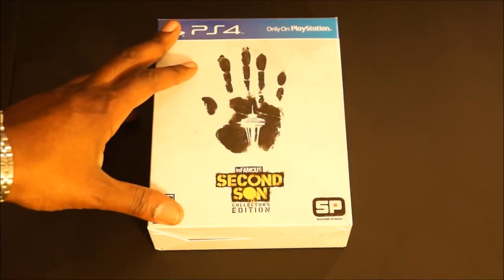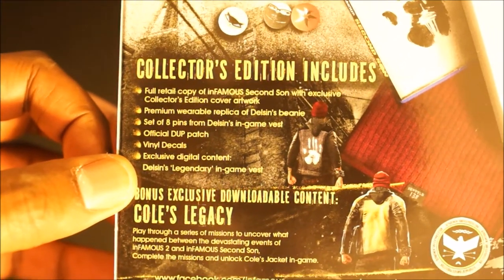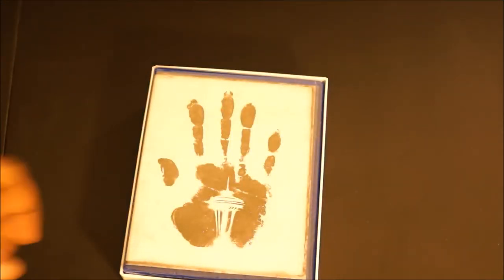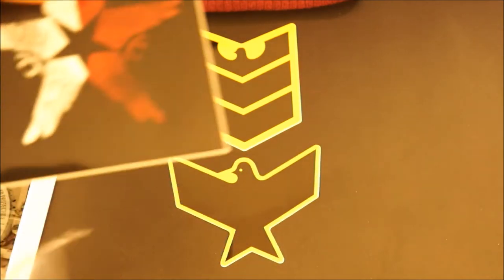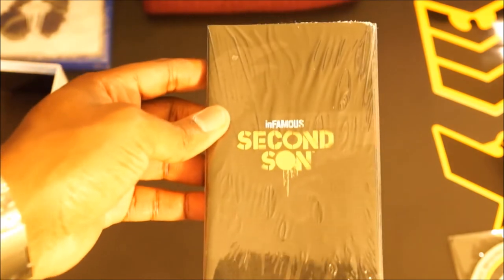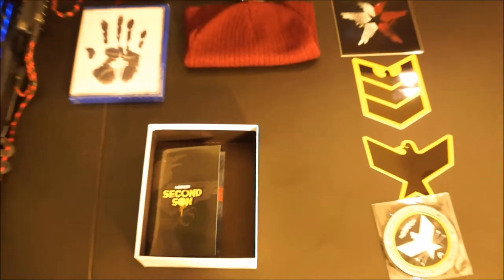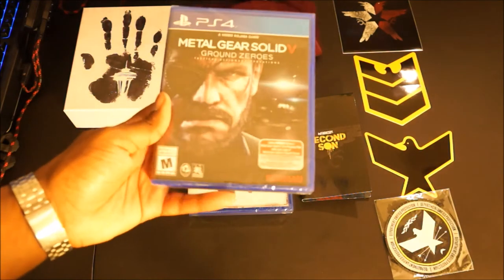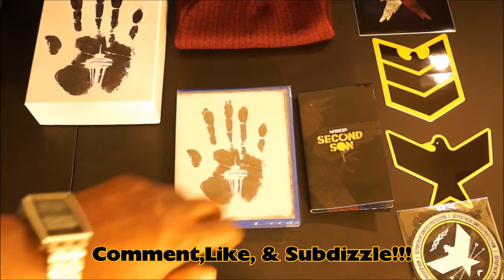inFAMOUS Second Son Collector's Edition Unboxing!!!!!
Xbox One GT:P xx XHAUSTED xx
Origin: xhausted1918
Steam: xhaustedgamer
PSN: xhausteduck